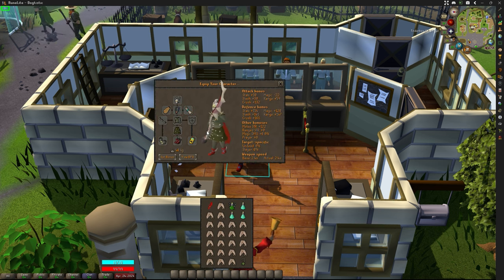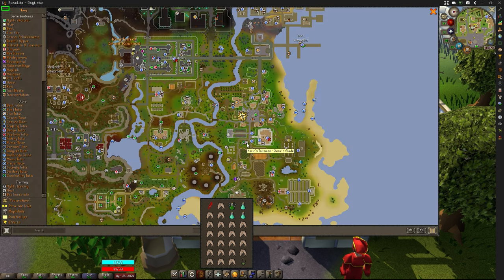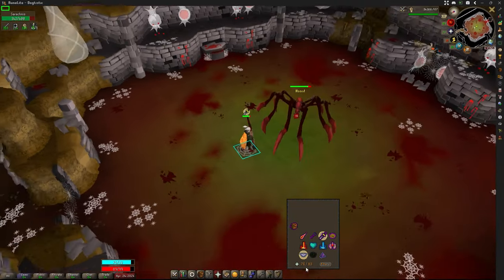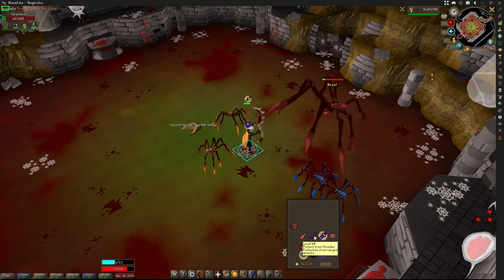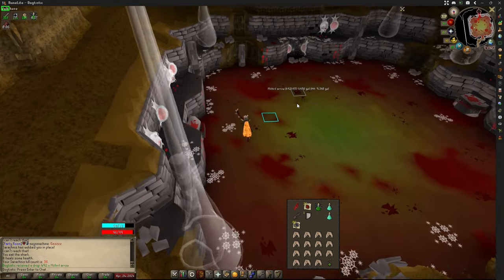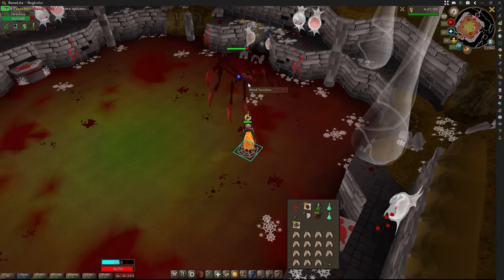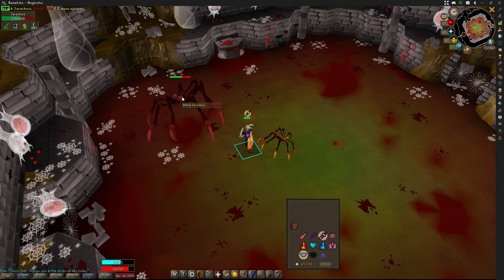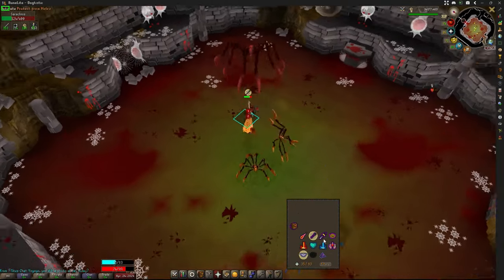Sarachnis Guide Osrs 2024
Time Stamps Below - Everything you need to know to defeat Sarachnis in Old School Runescape (OSRS) - GP/HR - Boss Guide - Walkthrough - Multiple Kills to Showcase everything the boss can do.

1. Intro - 0:01
2. Requirements - 0:20
3. Gear Setup - 0:39
4. Inventory - 1:45
5. Boss Location - 2:09
6. Route - 3:06
7. First Kill - 4:03
8. Second Kill - 5:15
9. (3rd Kill) Special Attack Showcase - 6:30
10. Fourth Kill (Ignore Spiders) - 8:28
11. Fifth Kill Showcase - 10:32
12. Sixth Kill Showcase - 11:52
13. Final Kill Showcase - 13:31
14. How to Regear / Recharge - 15:43
15. Total Loot One Hour GP/HR - 16:14
16. Outro - 16:41